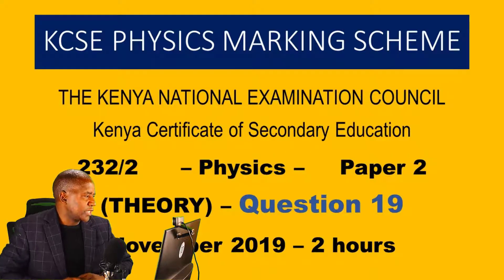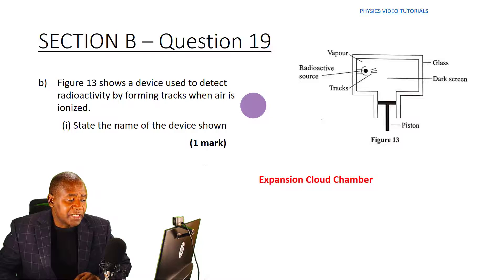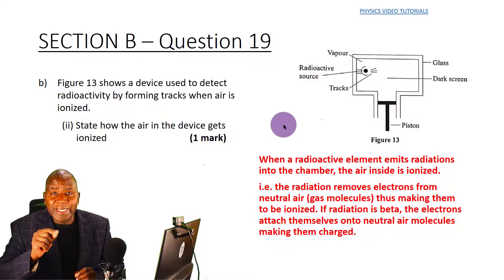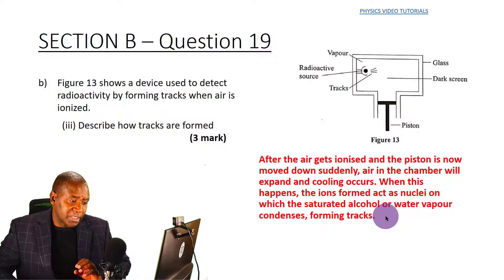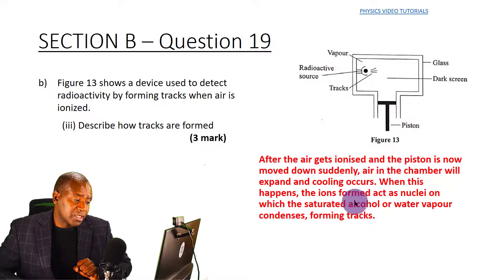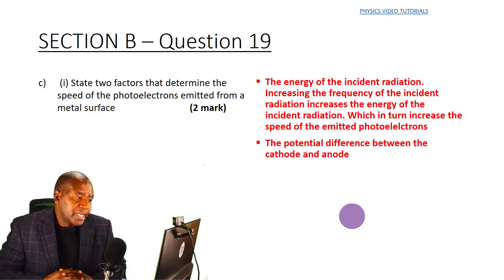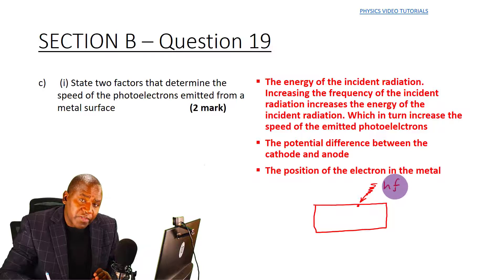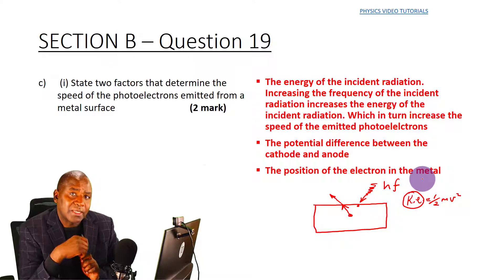KCSE PHYSICS 2019 PAPER 2 - QUESTION 19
This question is on radioactivity and photoelectric effect